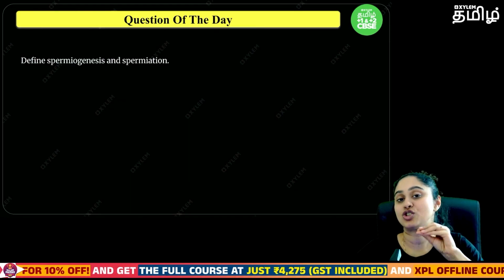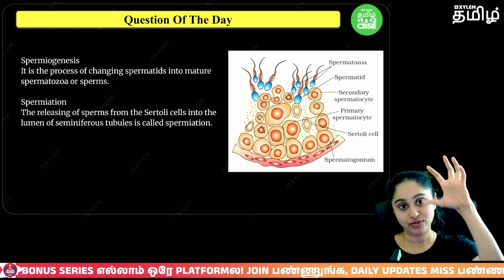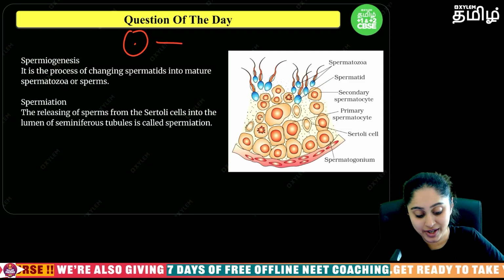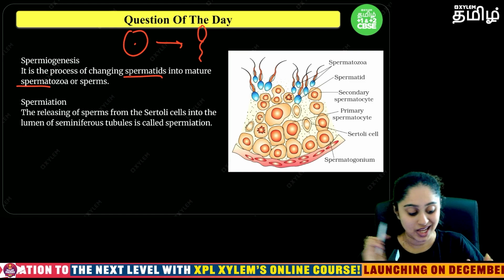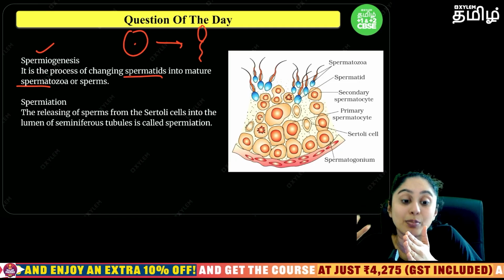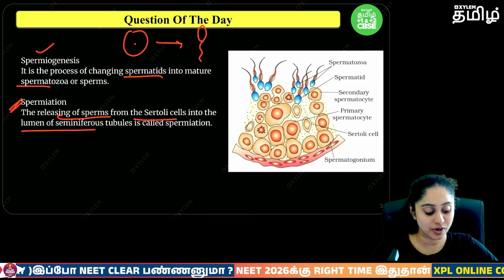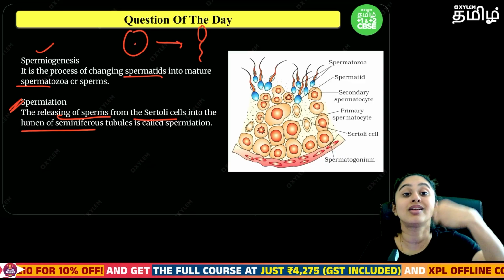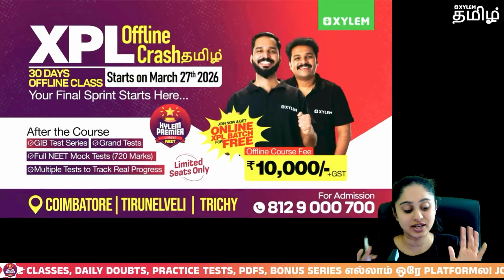📑Question Of The Day❓Define Spermiogenesis & Spermiation | Xylem CBSE 11&12 Tamil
📱 Scan & Prebook Now!

👉 Course Fee: ₹4,275/- Only (GST Incl.)

🔴 Seats Filling Fast Prebook Now!

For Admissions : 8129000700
🚀FAST - TRACK🚀
🌟Exclusive🌟 New Batch For 🩺NEET Repeaters🥼
இப்போ இல்லனா எப்போ ?🤗
💪Start Your NEET 2026 Preparation Now
👨‍🏫Class Starts From 🗓️Oct 06

🔴Thala Pro (Class 11) / Thalapathy Pro (Class 12)
💪Join our Offline Course NEET & JEE

🔴MAARA NEET Offline coaching for Repeater's 2026

Xylem Learning is the fastest-growing learning platform, and it has been at the forefront of preparing students to achieve their goals of cracking both medical and engineering entrance exams. Kerala’s fastest-growing ed-tech company has now partnered with popular ed-tech firm Physics Wallah (PW). Their partnership serves as a testament to their aligned mission of making quality education accessible throughout India.

Xylem’s CBSE 11th & 12th Tamil is designed specially to make the best online CBSE Class 11th & 12th training accessible for the Medical and Engineering Aspirants of Tamil Nadu. We offer free classes in all subjects, including Biology, Physics, Math's, Chemistry, etc., by adhering to quality. The learners can also get clarification on doubts through live chat during live classes. Students will also have access to both live and recorded classes.
Our expert teachers bring their experience and expertise to every lesson, using the latest technology and teaching techniques to help you learn faster and achieve your academic goals. They will also discuss Board, NEET and JEE test hacking techniques and tricks, allowing students to face the exam with confidence. We strive to offer comprehensive learning resources to students and Tamil NCERT books for CBSE Class 11th & 12th Students to make them understand the concepts very well.